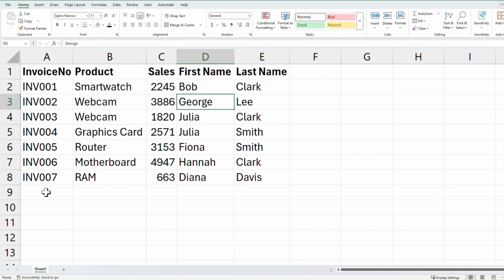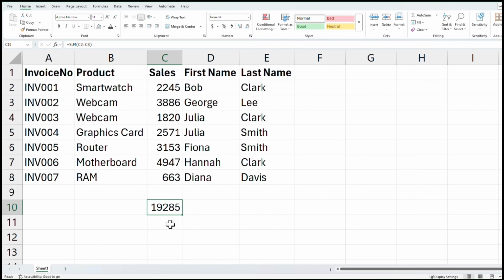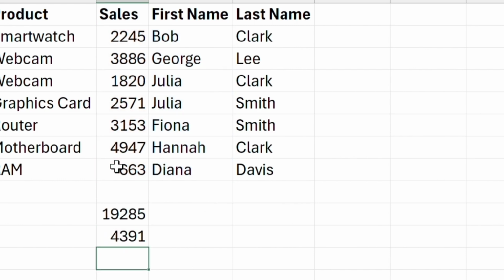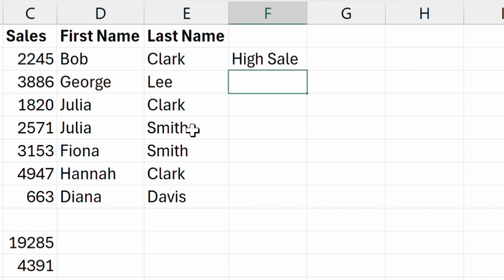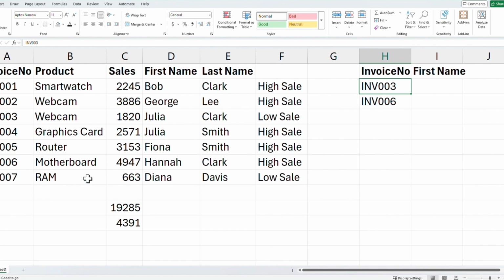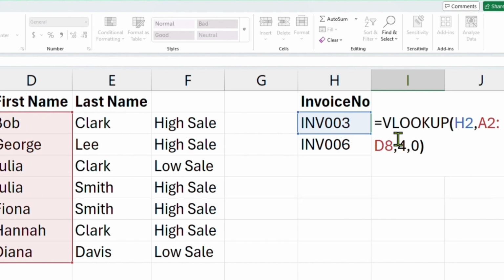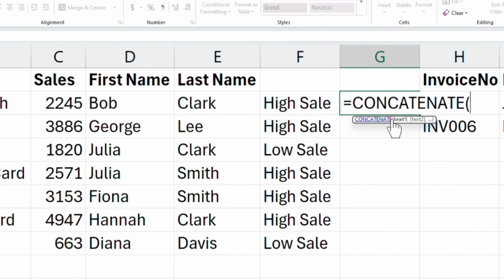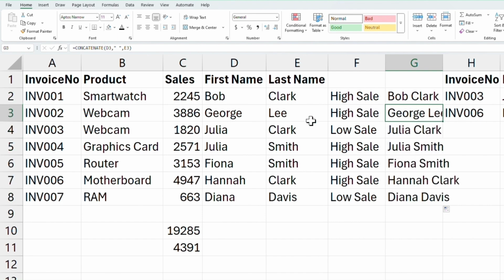Excel for Beginners: Top 5 Formulas You Must Know | Master Excel Fast!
Check out this "Excel for Beginners: Top 5 Formulas You Must Know". Do you want to boost your Excel skills quickly? In this beginner-friendly tutorial, I’ll walk you through the Top 5 Excel formulas that every new user MUST know:

✔️ SUM
✔️ SUMIF
✔️ IF
✔️ VLOOKUP
✔️ CONCATENATE

These formulas are the building blocks of productivity in Excel, whether you're working with data, building reports, or just organizing information.

✅ Step-by-step explanation
✅ Perfect for students, professionals & job seekers

📌 Watch till the end and level up your spreadsheet game!